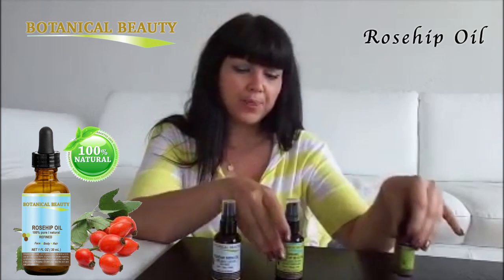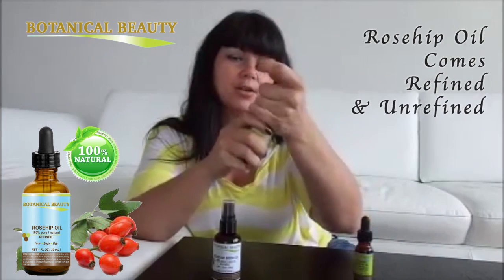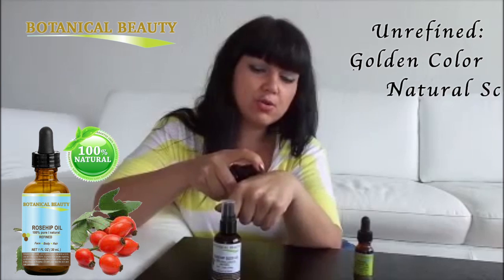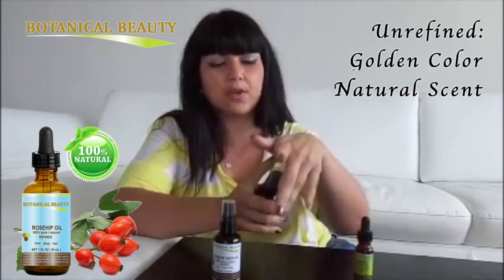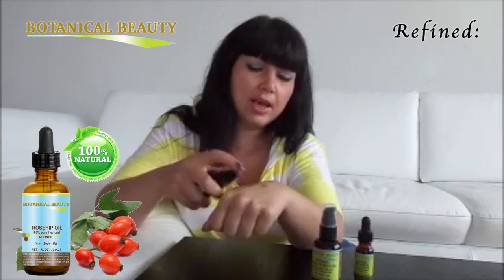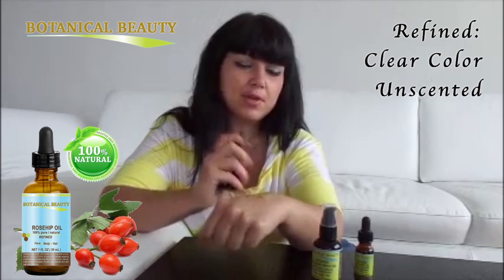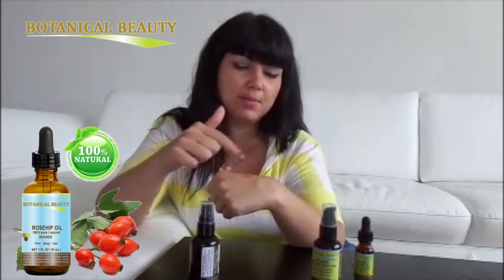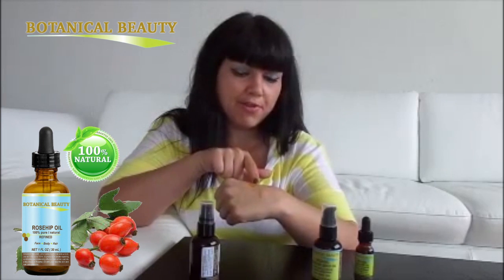Difference between UNREFINED and REFINED Rosehip Oil. Did you know that? by Botanical Beauty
UNREFINED refers to oil being unprocessed, or untreated in any way. This oil has been cold pressed - this is done by filtering the seeds with air pressure, to remove any impurities, then milling the seeds into a paste. Pressure is then applied to force the oils to separate from the paste.

REFINED oil undergoes the process of cold pressing, but the process is then taken several more steps. After being pressed, some oils are then heated or subjected to cold temperatures. Often they are solvent treated to remove the scent or to make them a more desirable color.